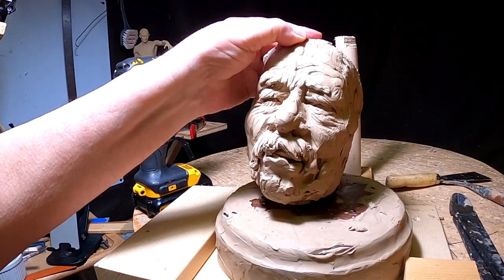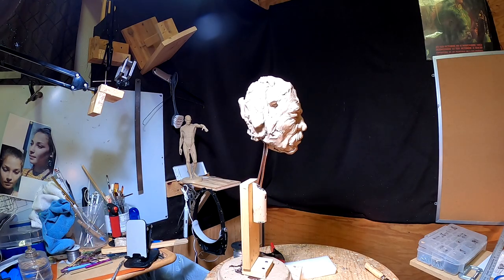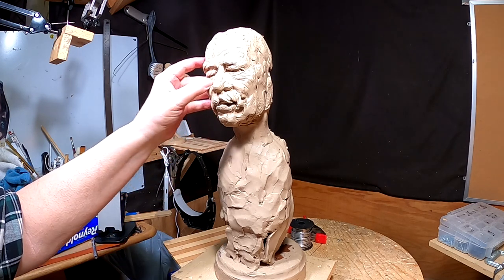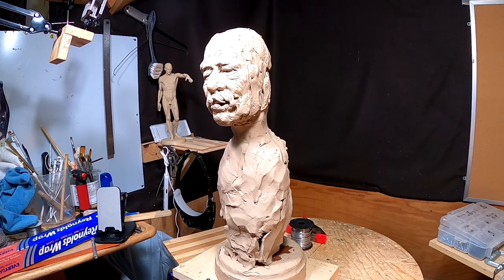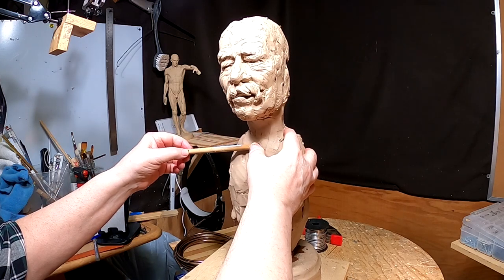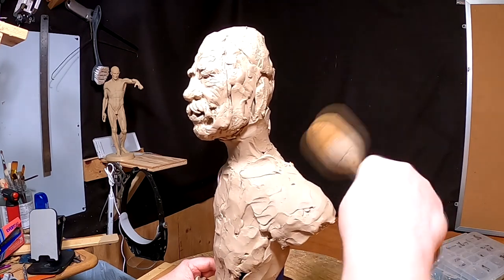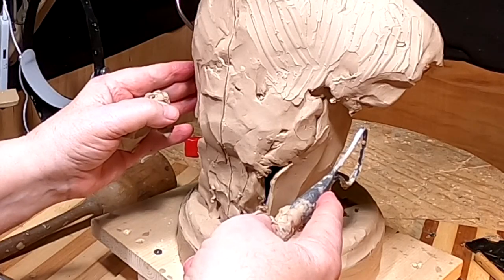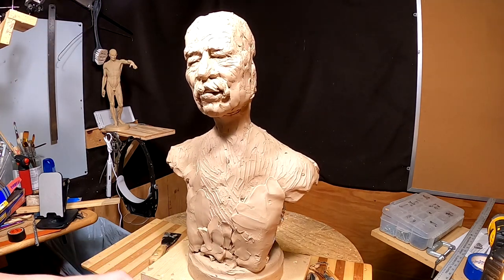Recycling a Older Sculpture Today